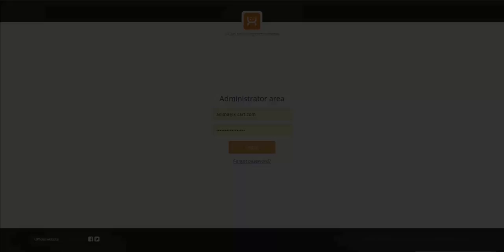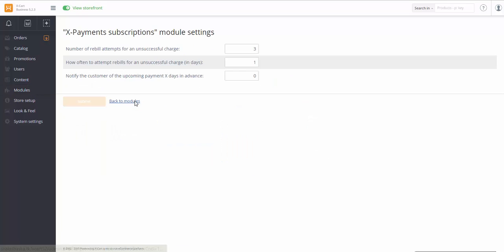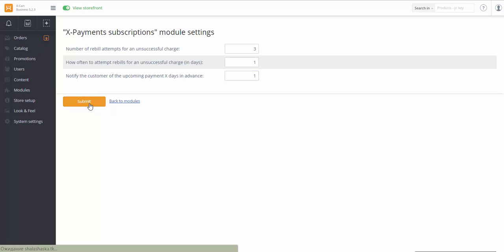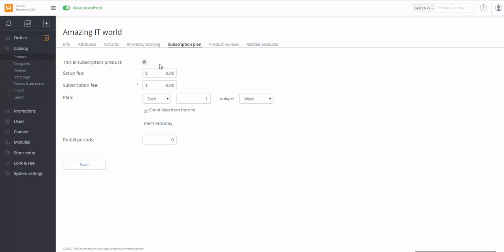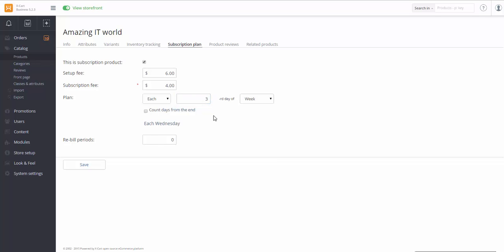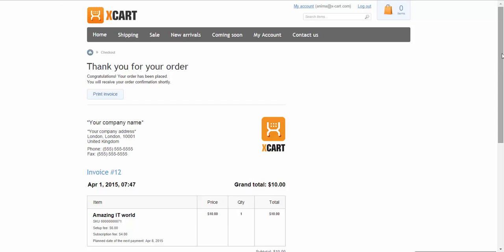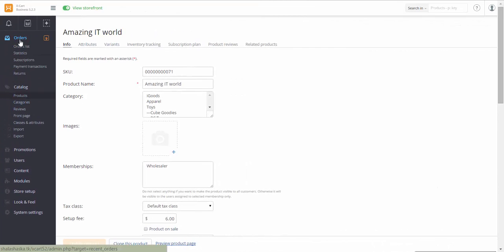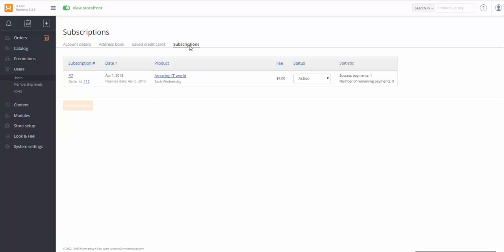Subscriptions in X-Cart 5 powered by X-Payments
With X-Payments subscriptions module you can sell subscription based products and automate recurring billing in your X-Cart 5 store.
- general module settings (rebill attempts, customer notifications)
- adding a subscription based product (setup fee, subscription fee, rebill periods)
- managing subscriptions and related orders
- customer experience